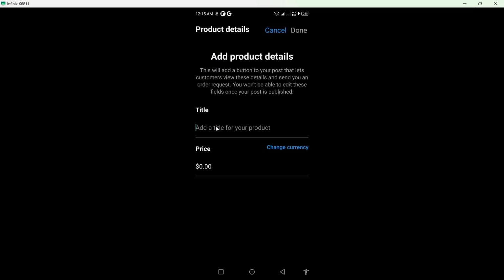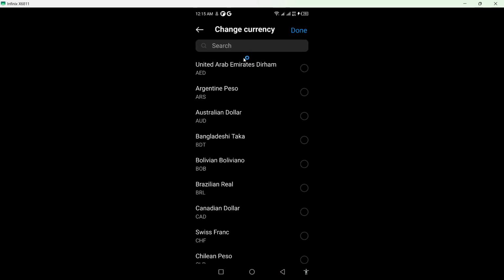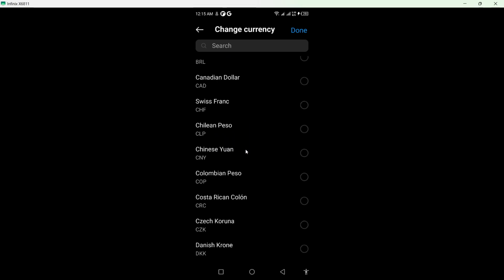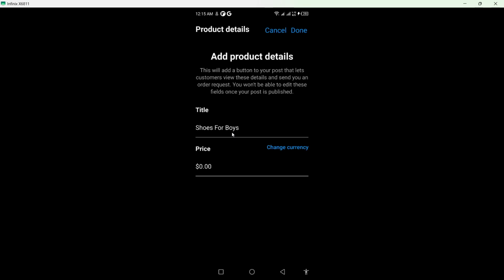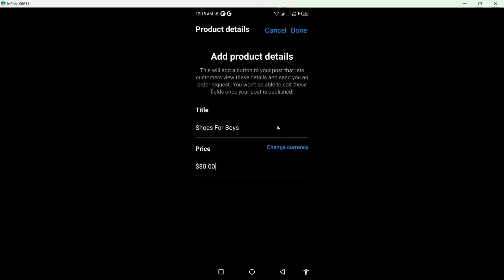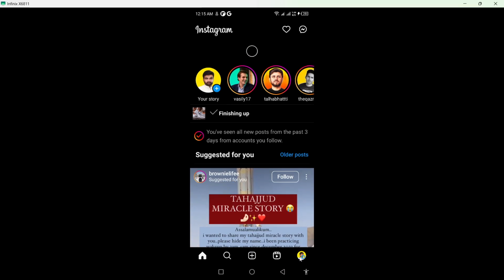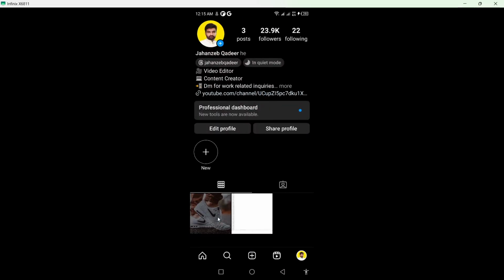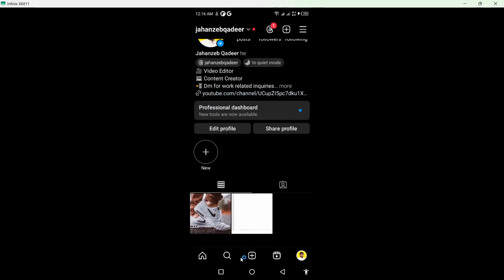How To Upload Product On Instagram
Welcome to our comprehensive guide on uploading products to Instagram! If you're looking to boost your business's online presence and drive sales through this powerful platform, you're in the right place. In this video, we'll walk you through the entire process, from start to finish, ensuring that you have all the tools and knowledge necessary to showcase your products effectively.